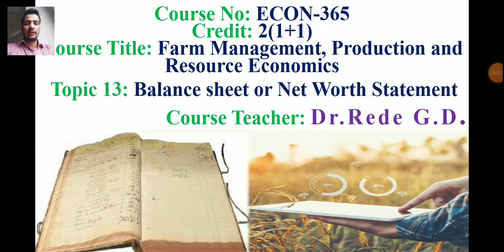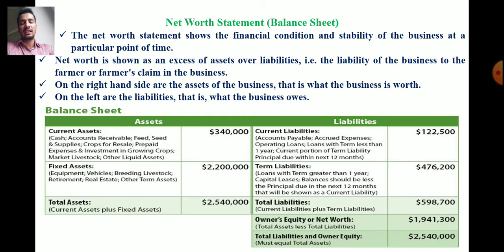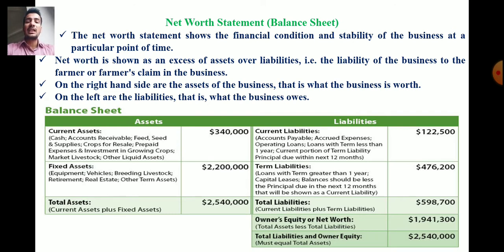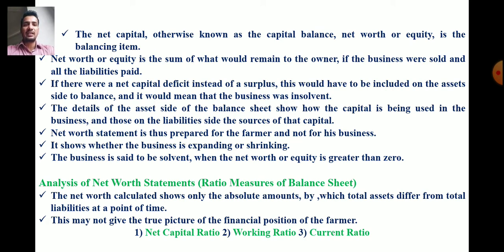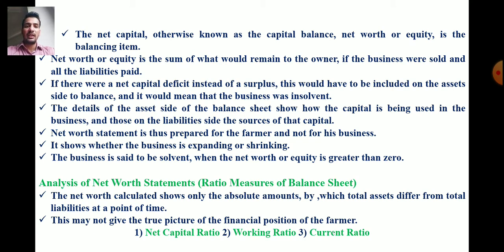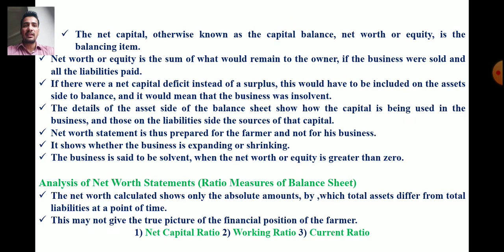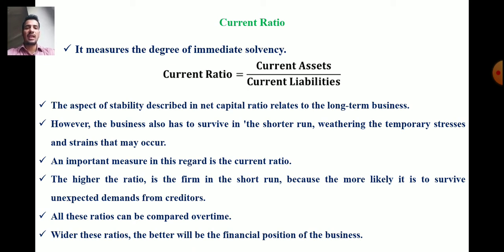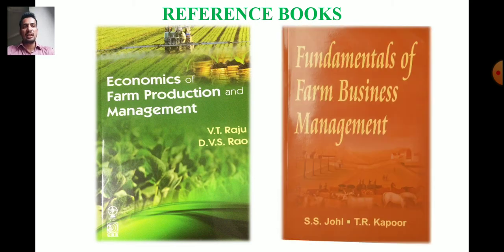ECON 365|Farm Management, Production and Resource EconomicsIBalance Sheet|Net Worth|Dr.Ganesh Rede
Balance Sheet or Net Worth Statement, Assets, Liabilities, Net Capital Ratio, Working Ratio, Current Ratio
Dear Students in this video I have discussed Balance Sheet or Net Worth Statement, Assets, Liabilities, Net Capital Ratio, Working Ratio, urrent Ratio topics of Course ECON 365- Farm Management, Production and Resource Economics.
REFERENCE BOOKS
Economics of Farm Production and Management - V.T. Raju and D.V. S. Rao
Fundamentals of Farm Business Management -S.S. Johl and T.R. Kapoor

Dr.Ganesh Rede
Assistant Professor, Department of Agricultural Economics